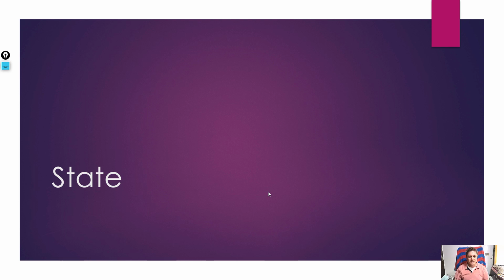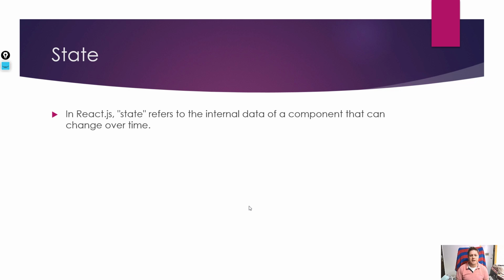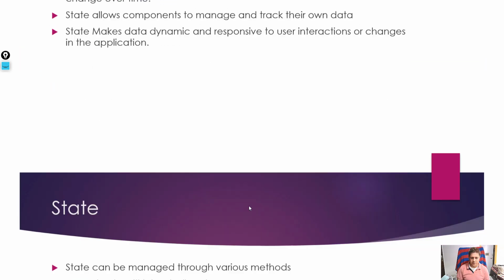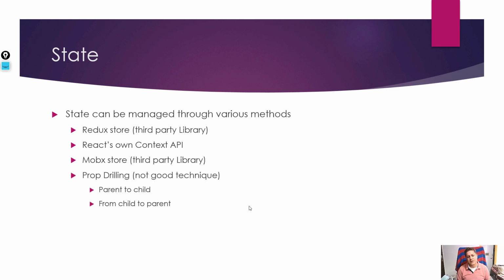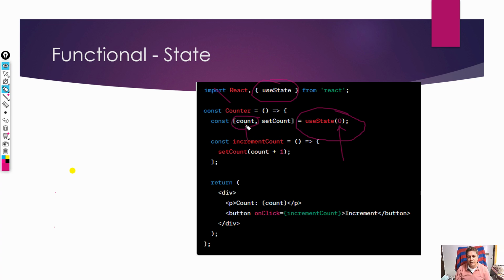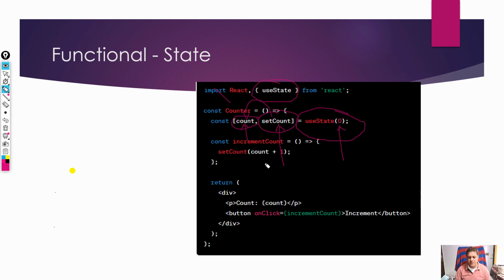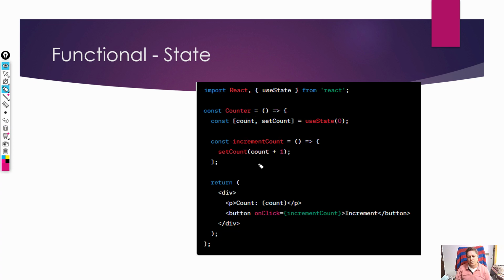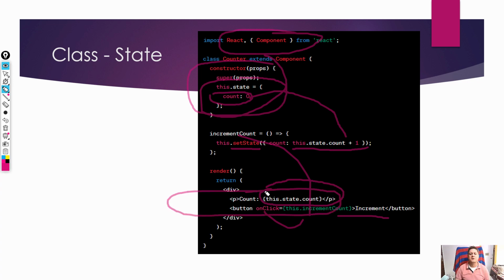React State Management | # 3 of 100 React Key Concepts| useState | Interview Questions Series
In this in-depth tutorial, we dive into the concept of React state and explore its importance in building dynamic and interactive user interfaces. React state is a fundamental concept that allows components to manage and track changes in data over time.

Throughout this tutorial, we cover the following topics:

Introduction to React State: Learn the basics of React state and how it differs from props. Understand its role in creating dynamic UI components.

Setting Initial State: Discover different methods to initialize state within React components. We explore constructor-based initialization and modern class field syntax.

Updating State: Explore the setState() method and its various approaches to update the state. Understand the asynchronous nature of setState() and how to handle dependencies between state updates.

State and Event Handling: Learn how to leverage state in event handlers to create interactive components. See how state changes trigger re-renders, updating the UI accordingly.

State Lifting: Understand the concept of state lifting to manage and share state between multiple components. Learn how to lift state up to a common ancestor component for better control and data flow.

Immutable State Updates: Dive into immutability and its importance in React state management. Explore techniques like spread syntax and immutability libraries to ensure proper state updates.

State Best Practices: Discover best practices for managing state in React applications. Learn about component composition, separating concerns, and avoiding unnecessary state.

By the end of this tutorial, you'll have a solid understanding of React state and how to use it effectively to build robust and interactive UIs. Whether you're a beginner or an experienced React developer, this comprehensive guide will deepen your understanding of React state management.